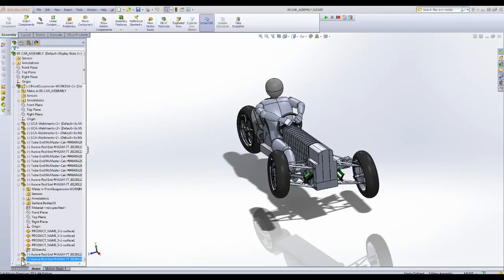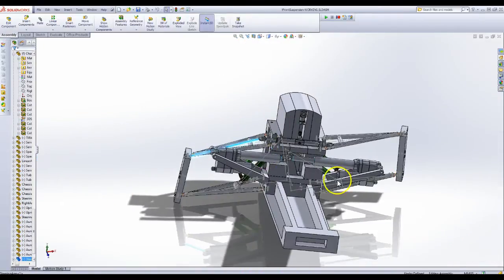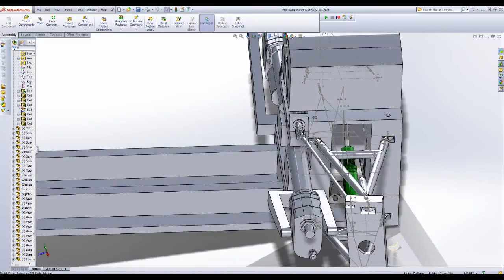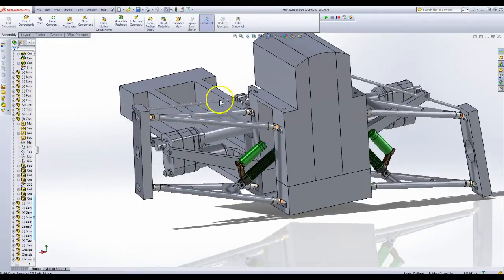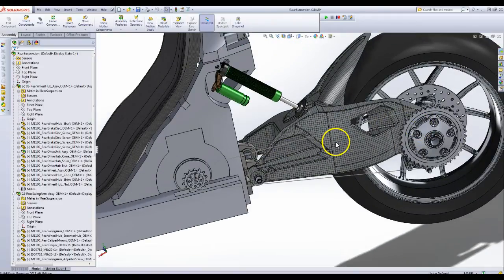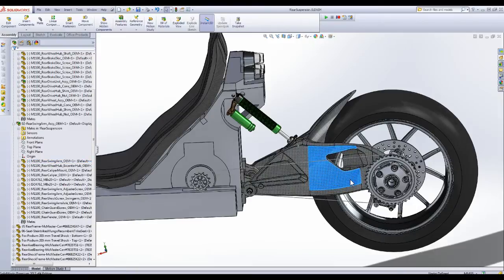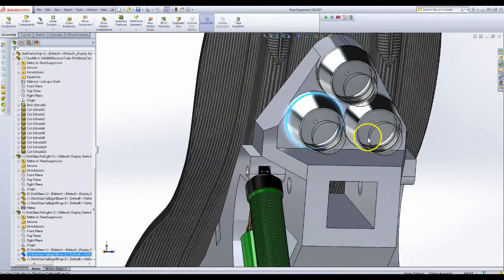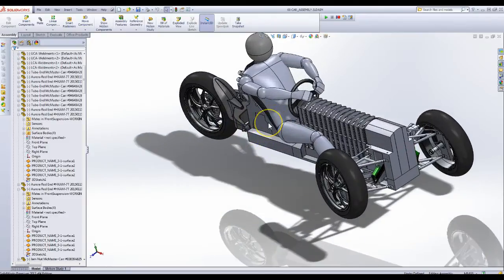Tilting Three Wheeled Electric Car Suspension 3.0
An update on the tilting three wheeled electric car leaning suspension system. Both front and rear suspension have been updated. The front suspension now includes a rack and pinion steering system with linear actuators. The rear suspension is almost complete.